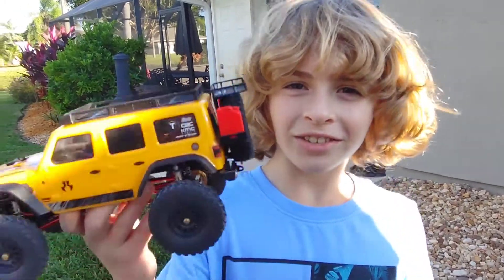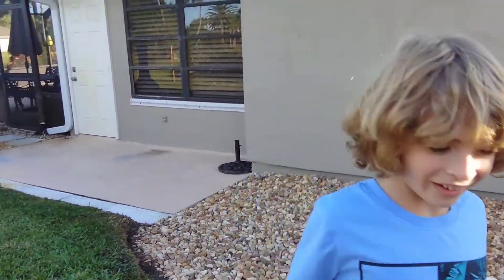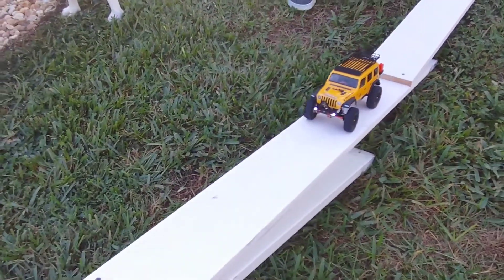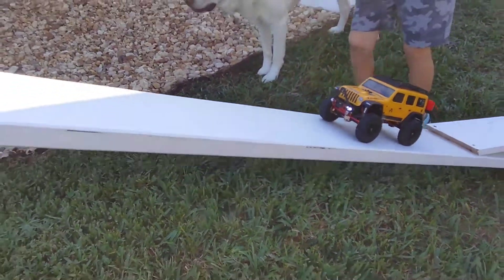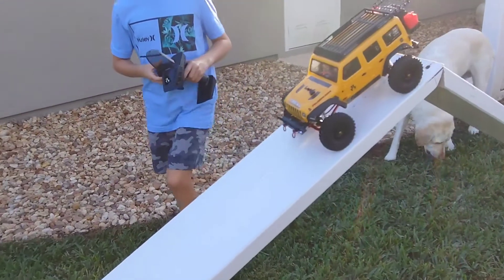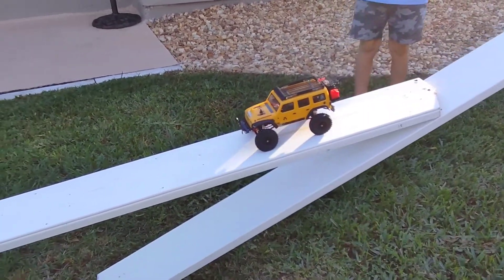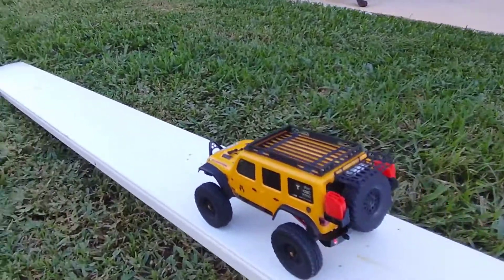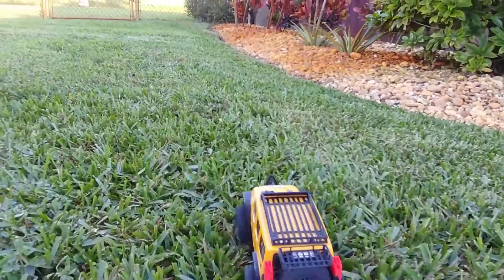Axial SCX24 - Wood Plank Crawling Course